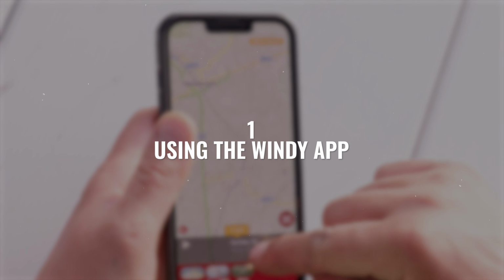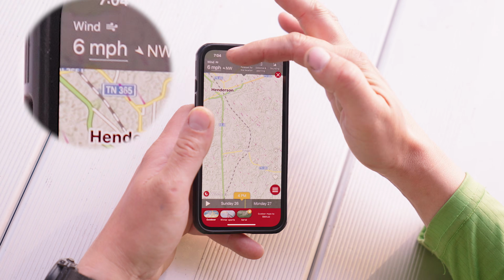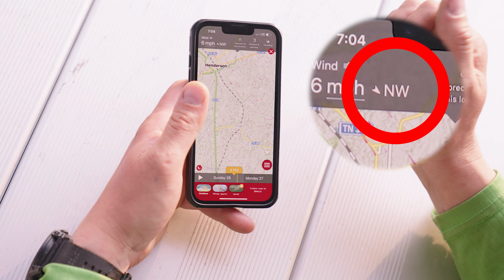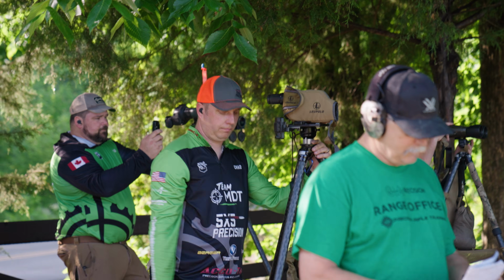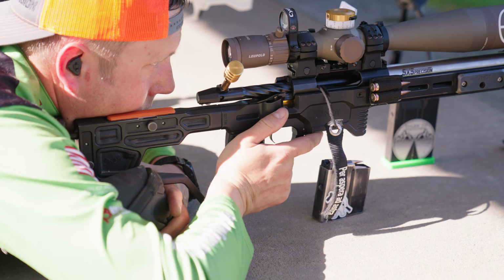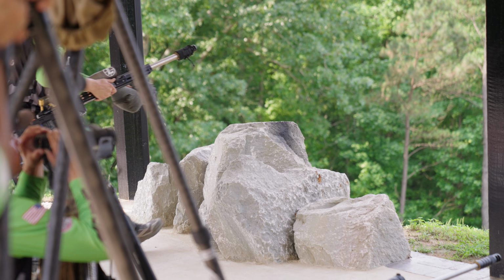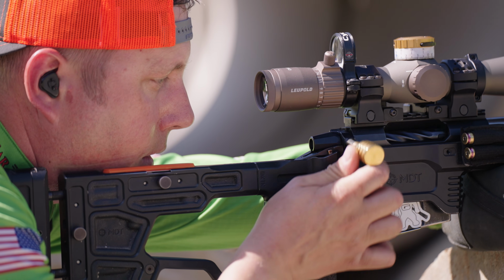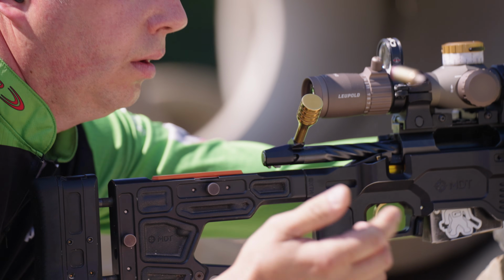15 Things Only Pro Shooters Do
Expert techniques and insider tips that separate pro shooters from beginners. In this video team MDT discusses how to master wind analysis, perfect your range verification, and optimize your shoot plans. Learn to maintain stability and consistency. Whether you're a novice or a seasoned competitor, this video will equip you with the knowledge to elevate your precision rifle shooting game.

▬ Social Media ▬▬▬▬▬▬▬▬▬▬▬▬

▬  About MDT ▬▬▬▬▬▬▬▬▬▬▬▬

MDT was born out of a single purpose: to provide better value and better accuracy for precision rifles. The first MDT chassis was developed from the ground up based on the needs of shooters.

Our engineers verified every function and feature based on the input from competitive shooters. The end result was a game-changing product called the TAC21 that continues to perform at the range, in the field and in competitions around the world.

Today, MDT chassis, magazines and accessories are still developed the same way.

We collaborate, question and verify our concepts with precision shooters from around the globe to ensure that every MDT product is designed with the same single purpose: to provide our customers with the absolute best product possible.